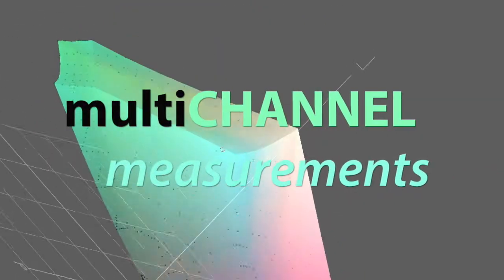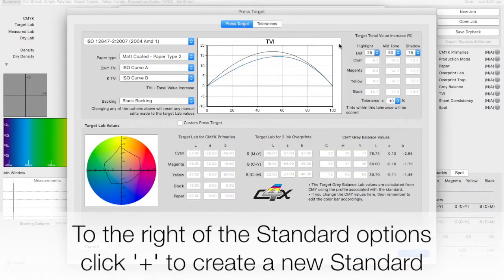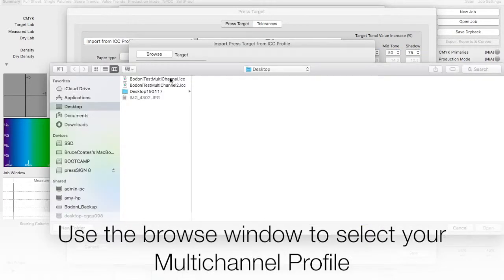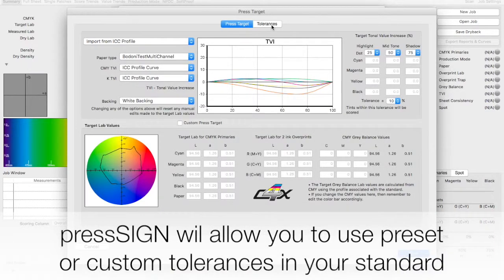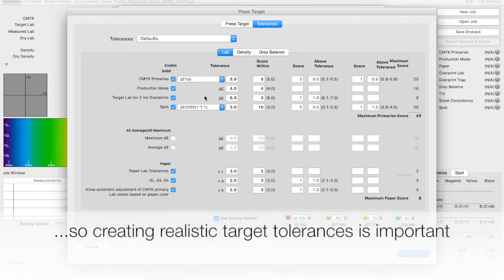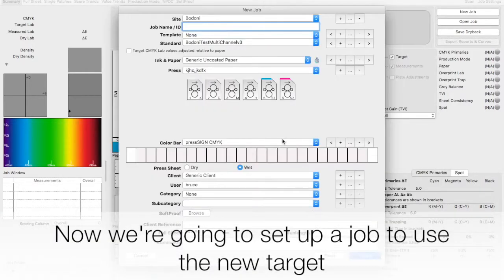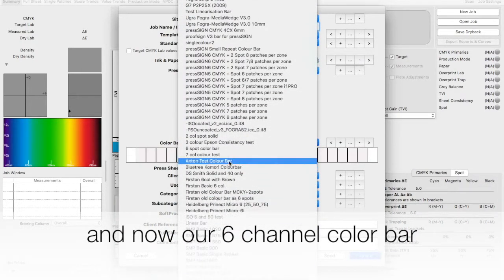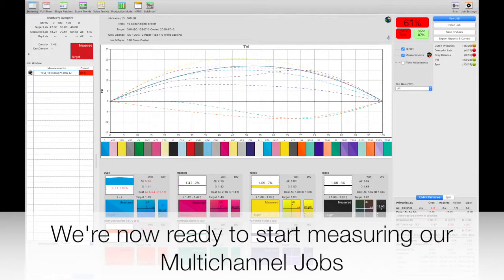pressSIGN and PressTUNE Multi Channel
We examine how to use the software in a multichannel environment